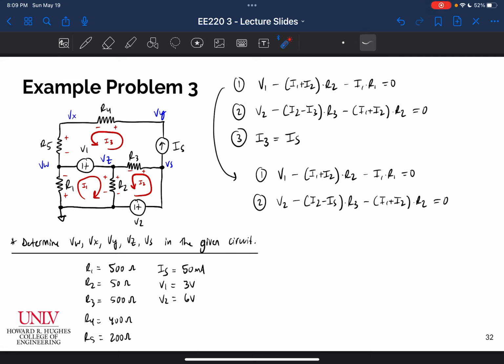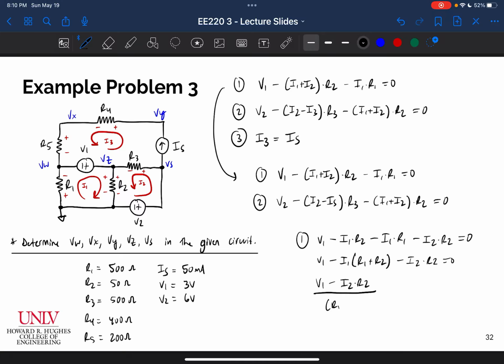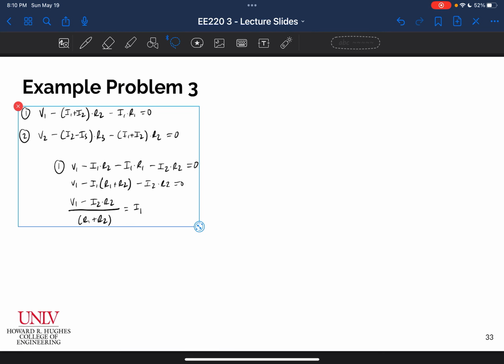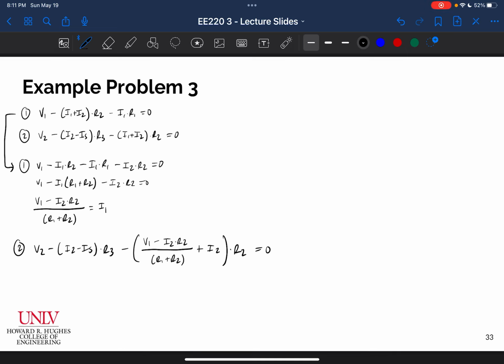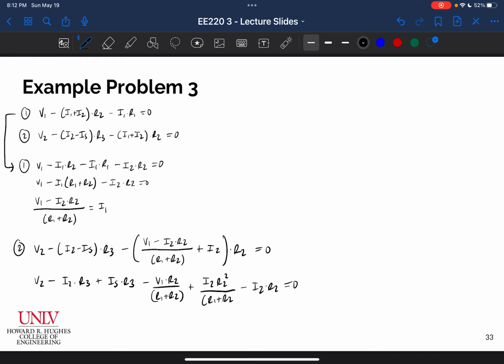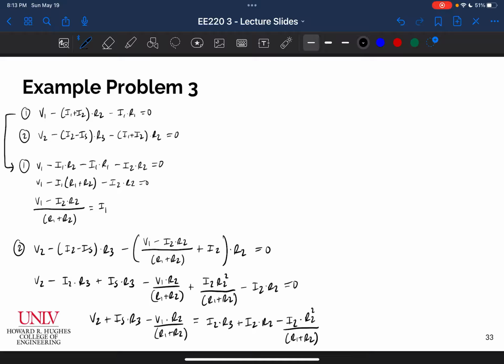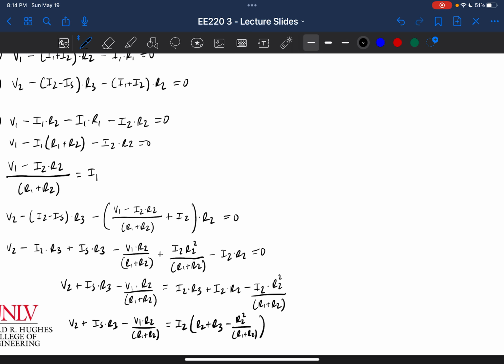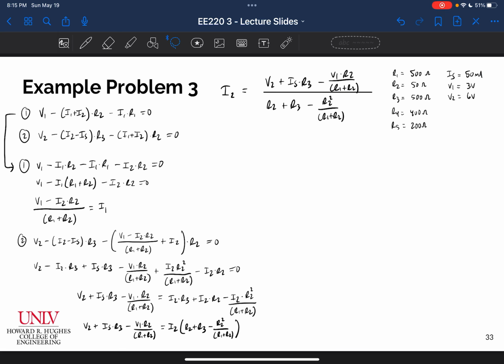3.23 - Example Problem 3, Mesh Analysis, Pt. 2